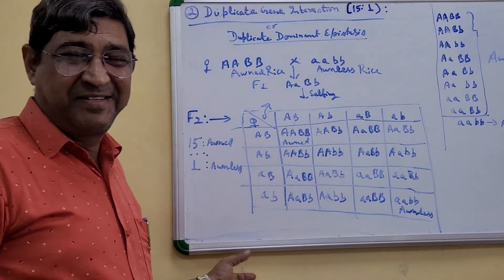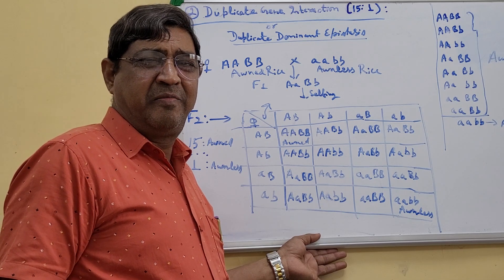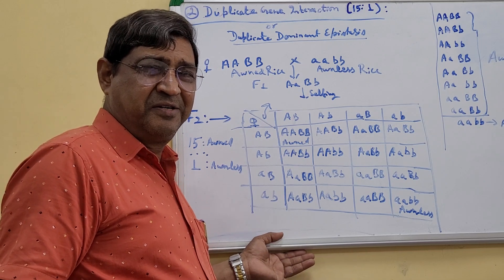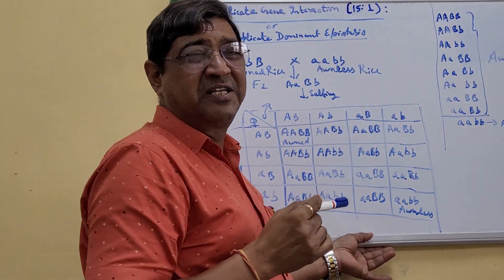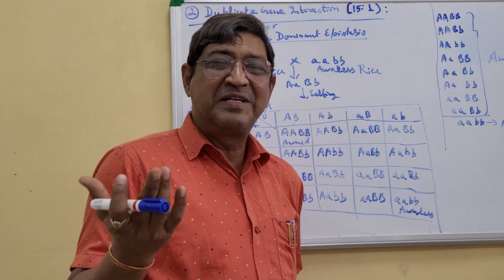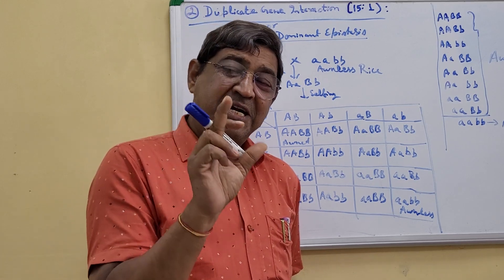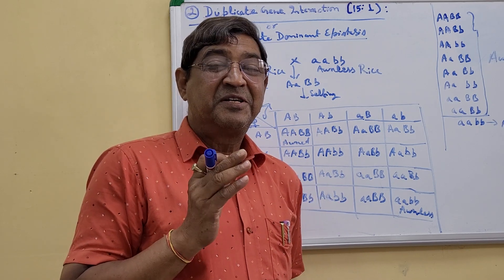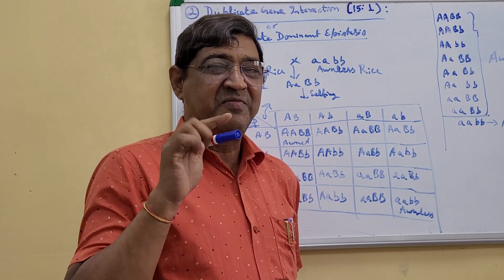Epistatic Interaction Part-5: (1) Duplicate Gene interaction (15:1)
Duplicate gene interaction (15:1)